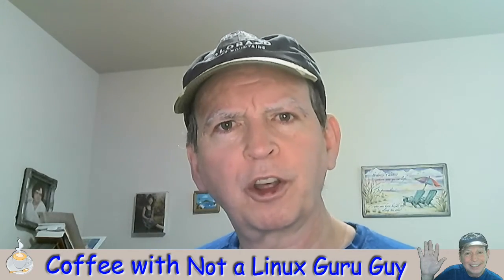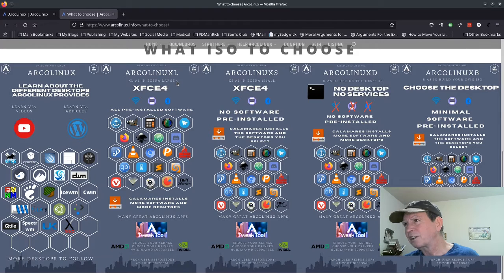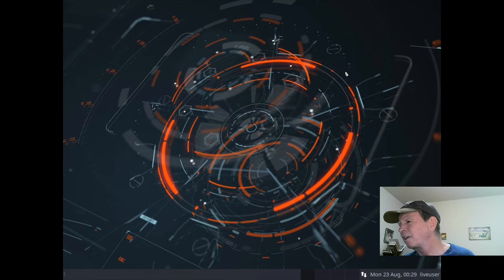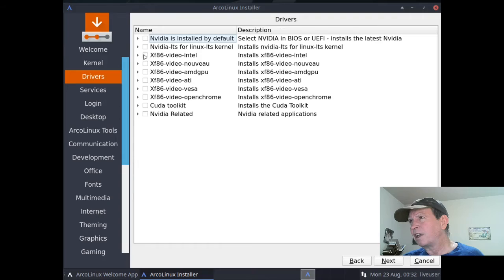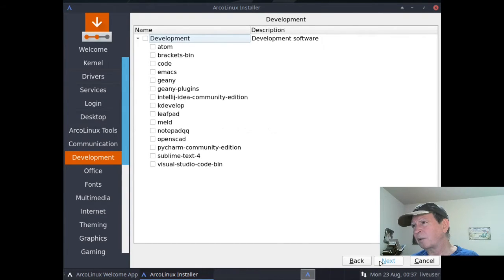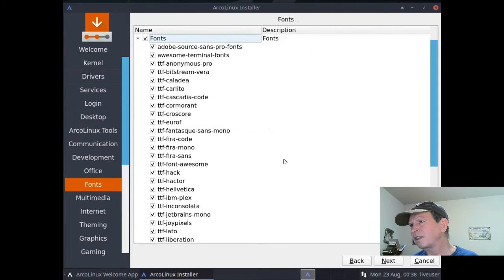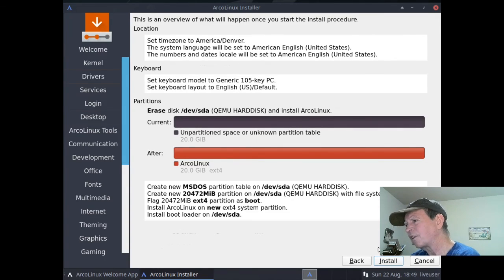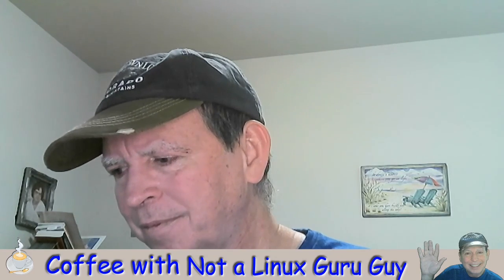Doing an ArcoLinux Install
In this episode, I go through the ArcoLinux install process, which can be confusing for users unused to installing such a distro, starting with how to decide which ISO you should use and where to find it.

This is in preparation for my next series of videos where I will review the various window manager desktops of ArcoLinux. I'm using ArcoLinux because once you get past the install process, it is (usually, this is one of the things we are going to test out) one of the more user friendly, out-of-the-box experience in using window managers, especially dynamic tiling window managers.

Note: In this installation, I used the gdm (Gnome Display Manager) which is used for logging into your desktop. Without it, all you get is a console asking for your login info, and then you are in a console. This happens because even though I installed gdm, it doesn't automatically enable it. I assume it does the same for other "login managers." So you have to enter the following code to activate it:

sudo systemctl enable gdm

Once that is done successfully, then simply reboot your system to automatically go into your new installation.